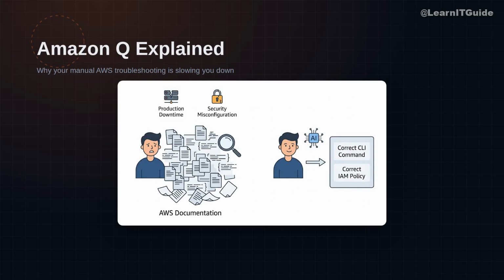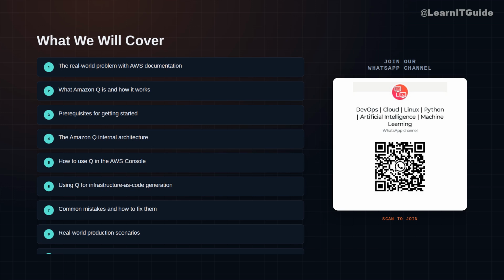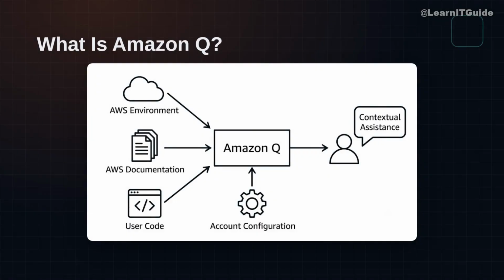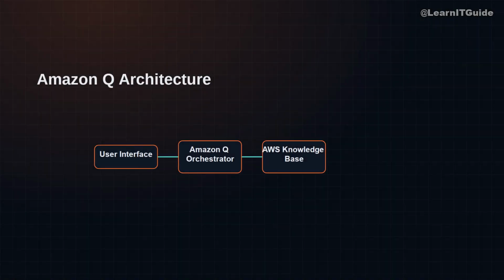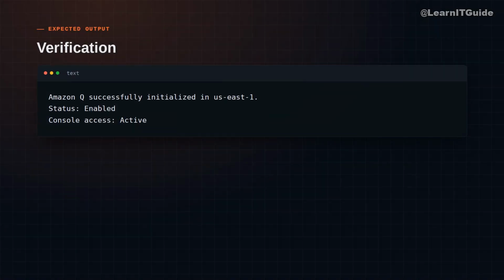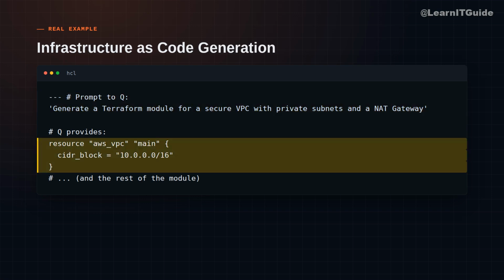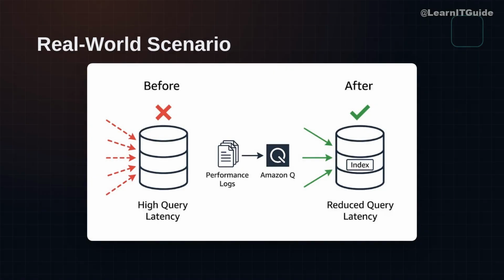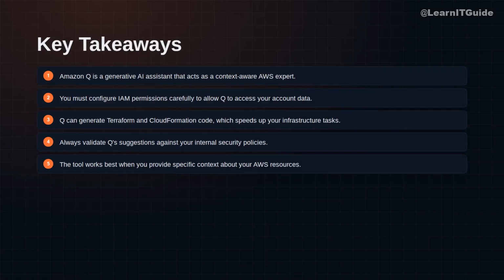Amazon Q Explained: Stop Searching AWS Documentation in 2026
Stop struggling with massive AWS documentation. Amazon Q is the generative AI assistant built for IT professionals. Learn how to use it to debug infrastructure, generate infrastructure-as-code, and modernize legacy applications in 2026.

After this video, you will be able to enable Amazon Q, query documentation efficiently, generate Terraform modules, and resolve common permission errors in your AWS environment.

Chapters:
🕑 00:00 - Intro
🕑 01:39 - The Problem with AWS Docs
🕑 02:11 - What Is Amazon Q
🕑 02:46 - Prerequisites
🕑 03:33 - Amazon Q Architecture
🕑 04:05 - Console Setup
🕑 04:47 - Core Concept
🕑 05:21 - Production Use
🕑 06:04 - Common Mistakes
🕑 06:35 - Real-World Scenario
🕑 07:05 - Decision Guide
🕑 07:48 - Recap

amazon q explained
amazon q
amazon q tutorial
aws ai assistant
aws generative ai
amazon q aws
how to use amazon q
aws infrastructure as code
terraform module generation
aws cli setup
aws iam permissions
amazon q vs aws docs
devops ai tools
cloud engineer tools
aws troubleshooting
amazon q 2026
learnitguide
devops tutorial
cloud computing
aws automation